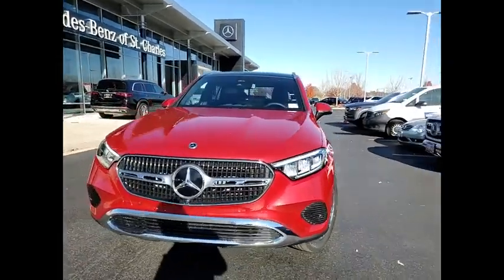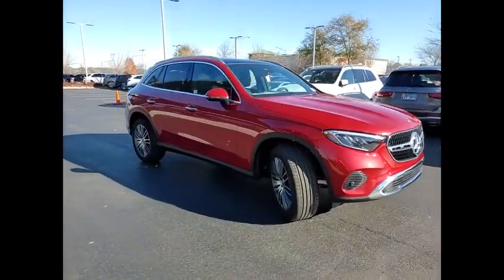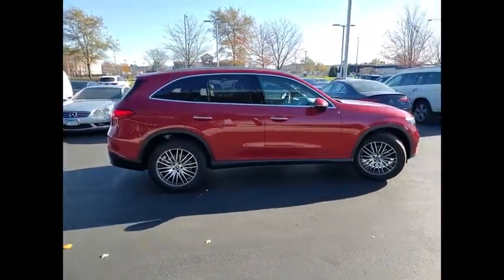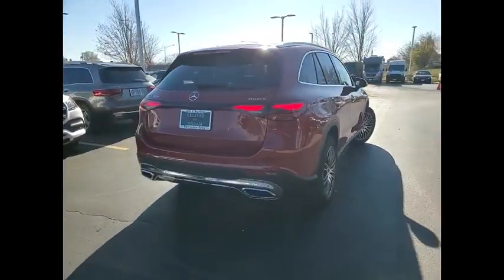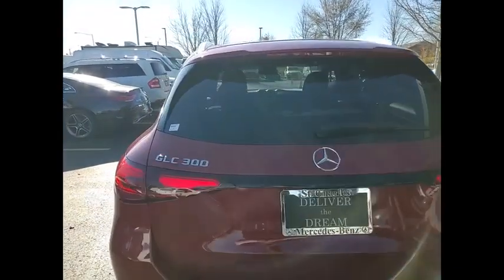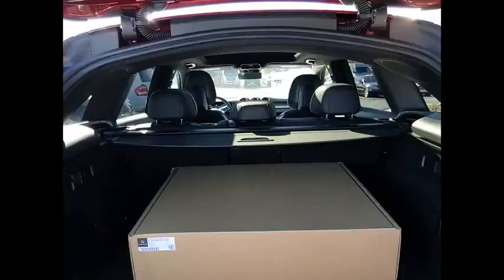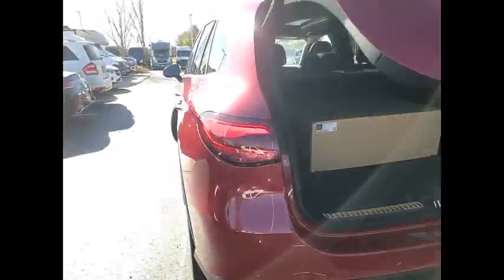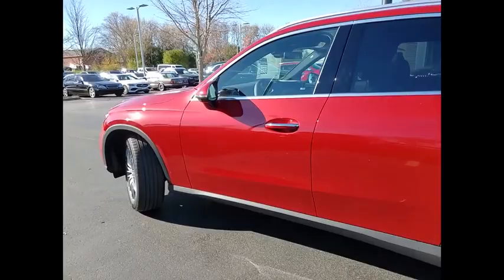2024 Mercedes-Benz GLC GLC 300 4MATIC St. Charles IL 24068